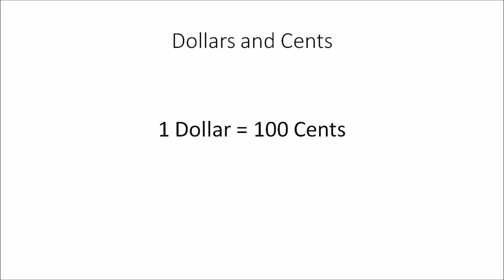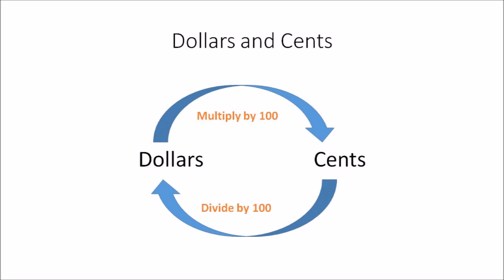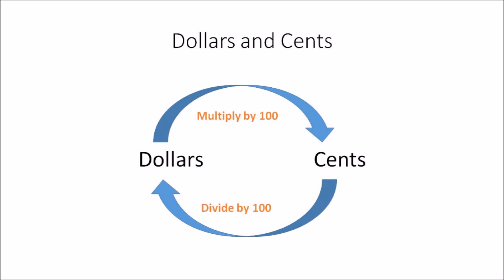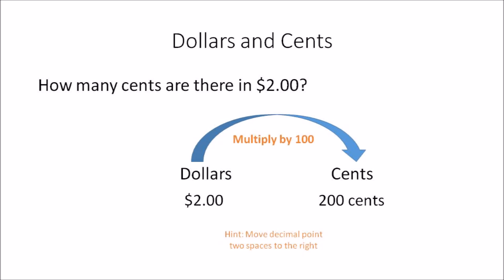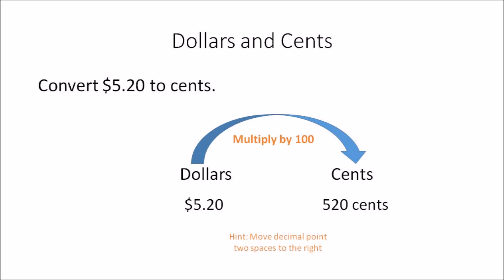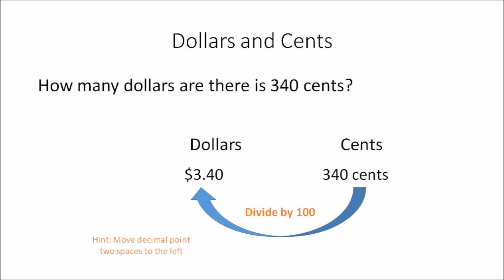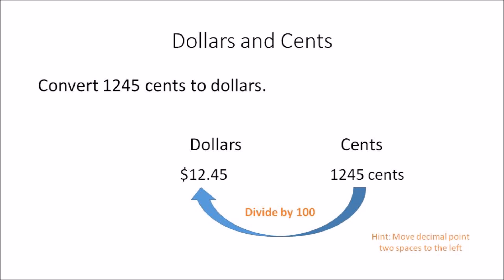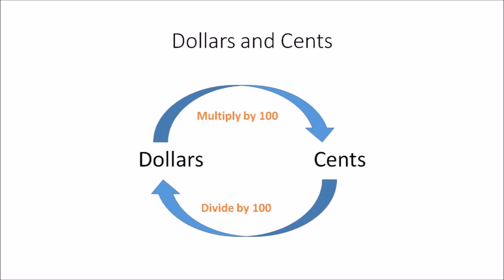How to Convert Dollars and Cents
Learn how to easily convert between dollars and cents in this short tutorial video. This video is more for primary school students who have just started learning math questions with money.

How to Convert Dollars and Cents: it is very easy and simple, since 1 dollar is equal to 100 cents, in order to convert dollars to cents, all you need to do is multiply dollars by 100. If you have to convert cents to dollars, all you need to do is divide the amount in cents by 100 to get an answer in dollar.